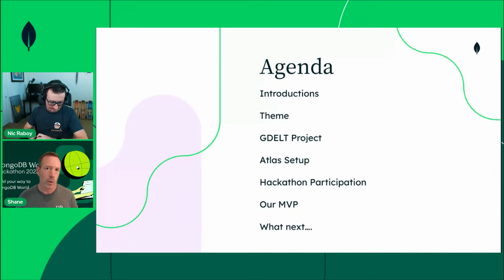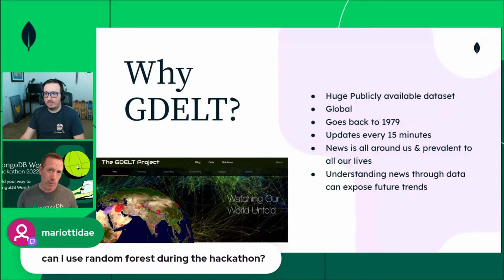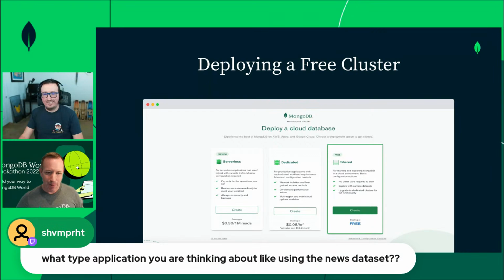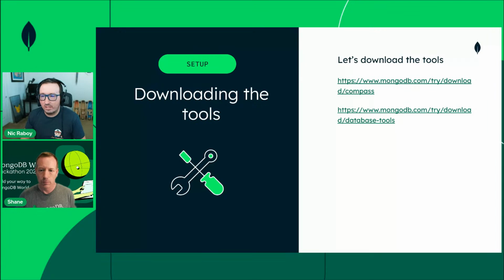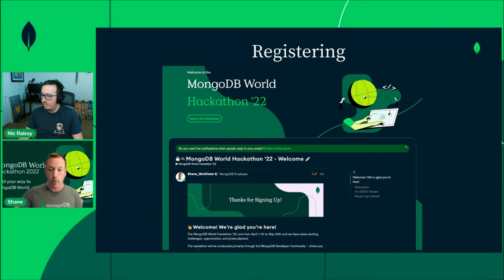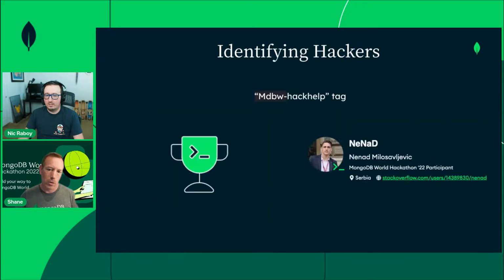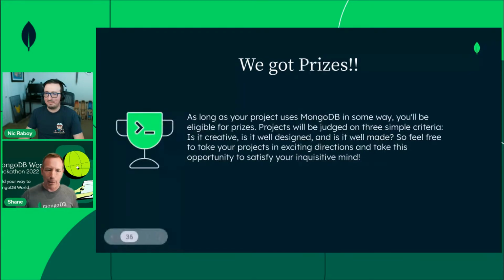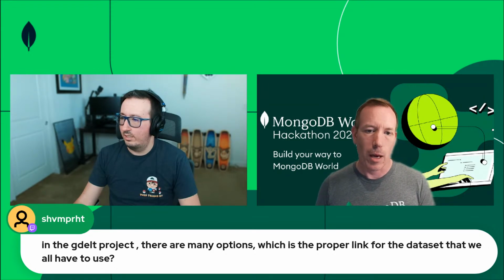MongoDB World 2022 Hackathon Introduction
We're kicking off the MongoDB World hackathon '22 and we want to share a little bit more info on it and how you can participate!